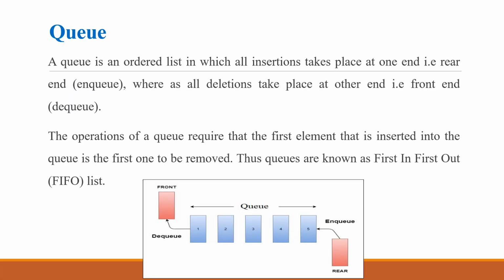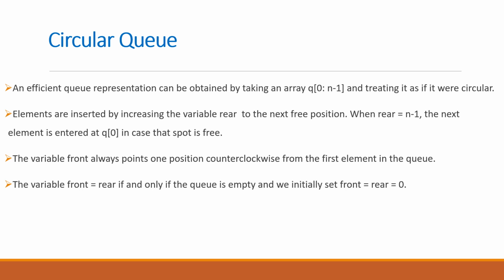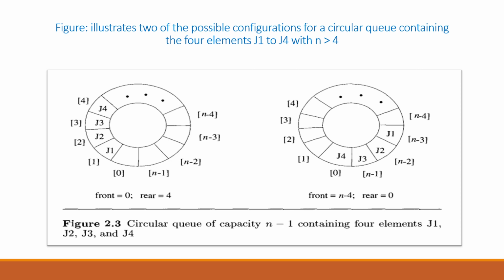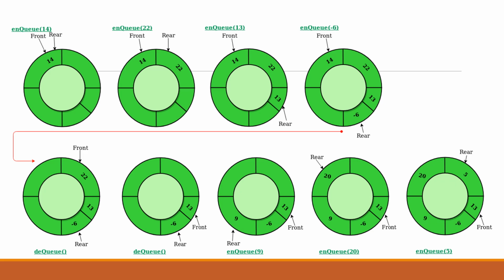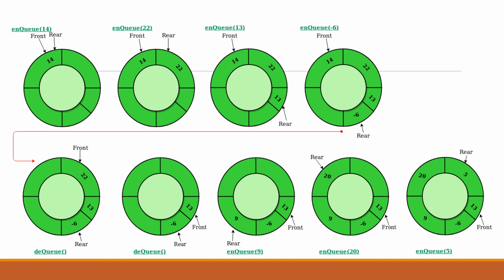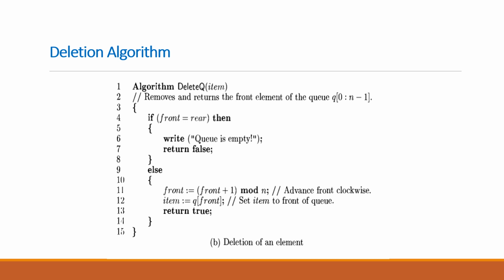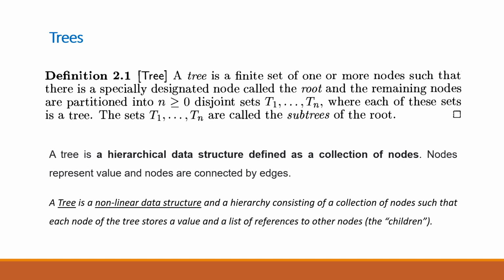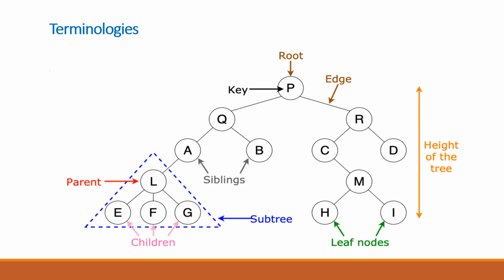DAY 03| ANALYSIS OF DESIGNING ALGORITHM| 5TH SEM| BCA | CBCS| L3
COURSE: BCA
SEMESTER: V SEMESTER
SUBJECT: ANALYSIS OF DESIGNING ALGORITHM
CHAPTER 1: INTRODUCTION TO ADA
LECTURE: 3